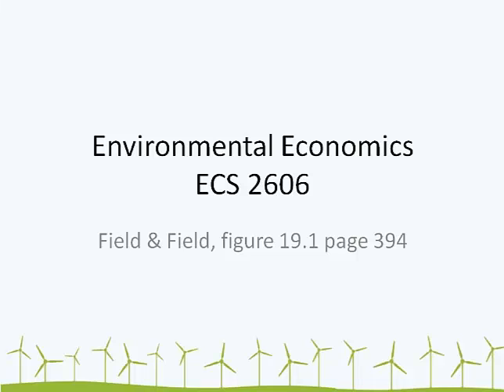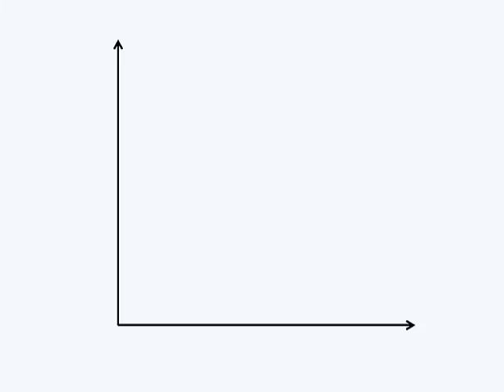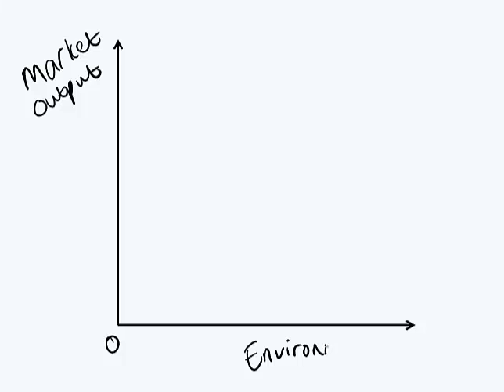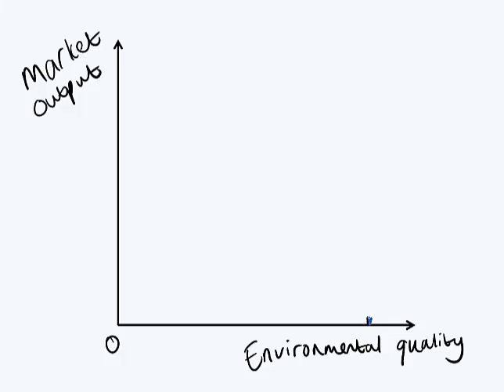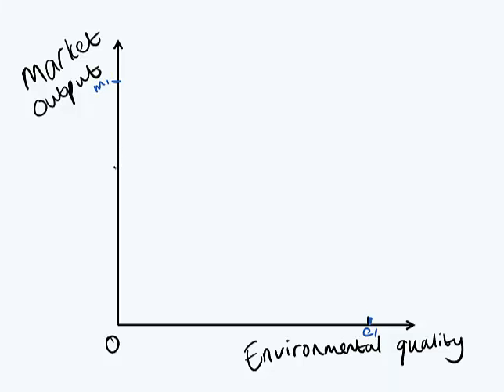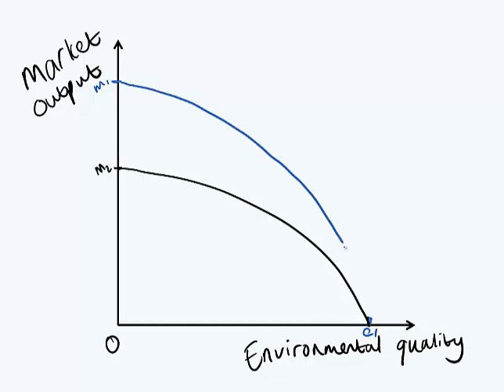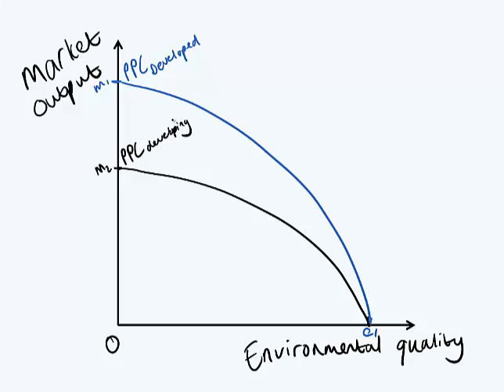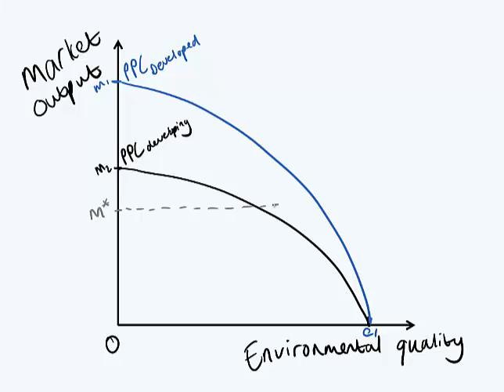Figure 19.1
PPC curve for developing and developed countries, showing why developing countries have a lower environmental quality than developed countries when market output is equal.